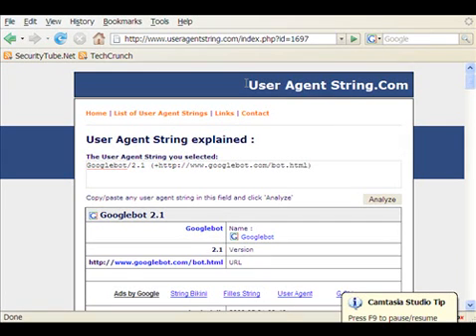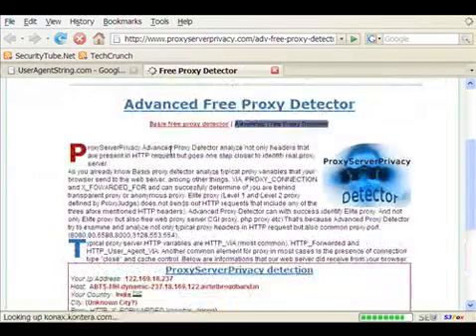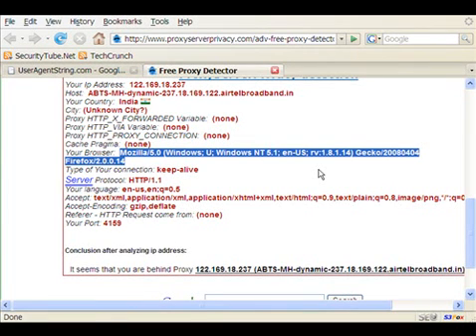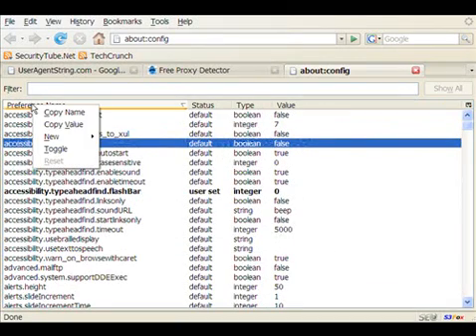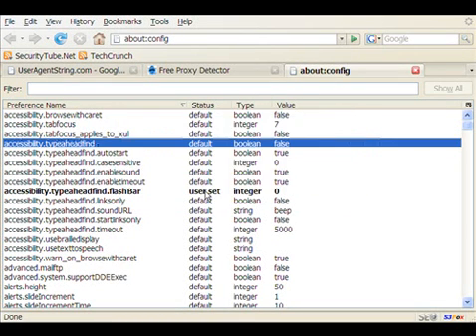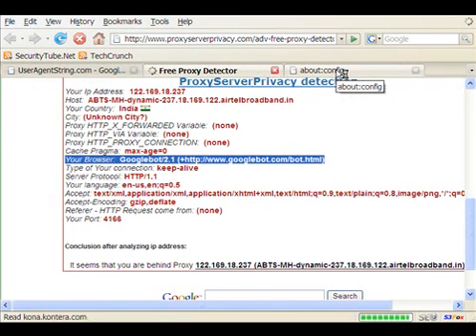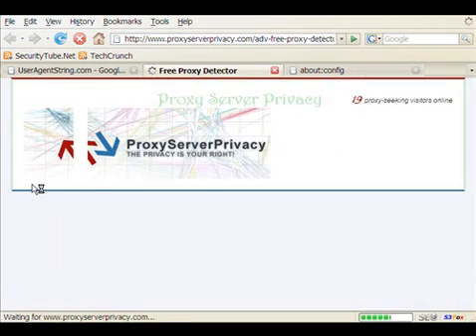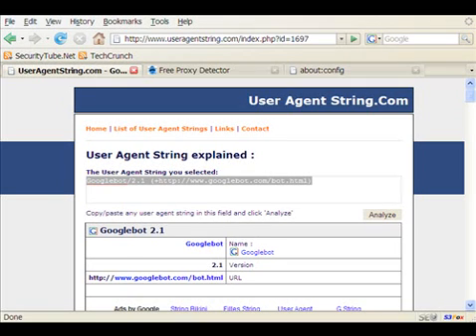Changing Your Firefox User Agent To Emulate Googlebot